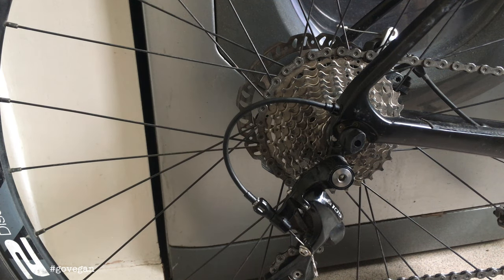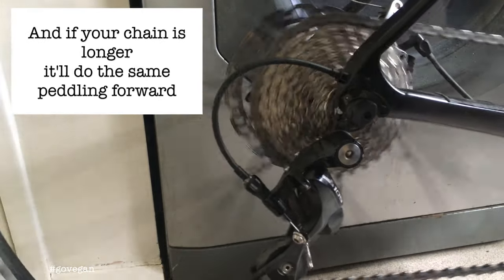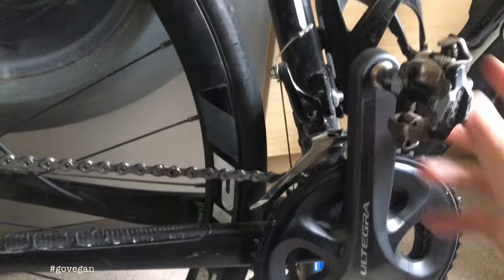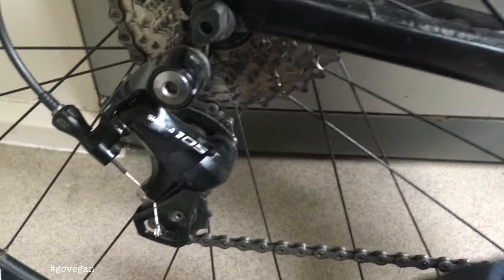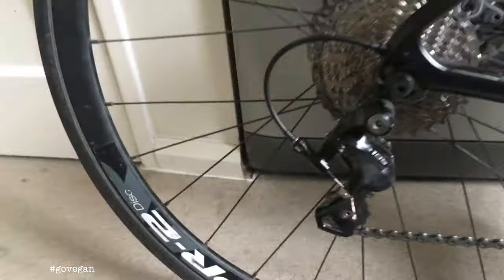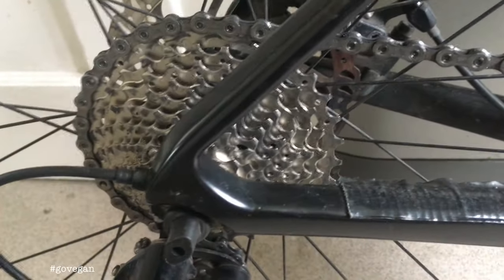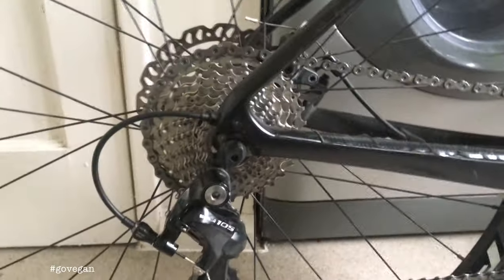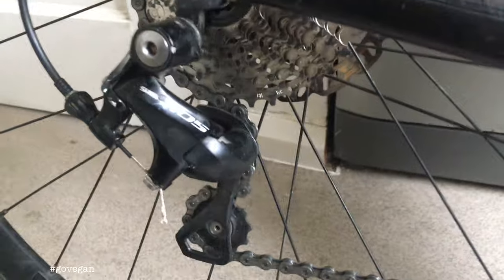11/32 cassette problems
Short cage derailleur with an 11/32 cassette on my giant defy bicycle. Problems.

In my spare time I design T-shirts, sweatshirt which can all be found on Amazon.

t shirts etc are available on Amazon.com but I don’t have a store yet, so just ask me for a link to anyting you find you like in the store link above or you see me mention or wearing. Thanks.